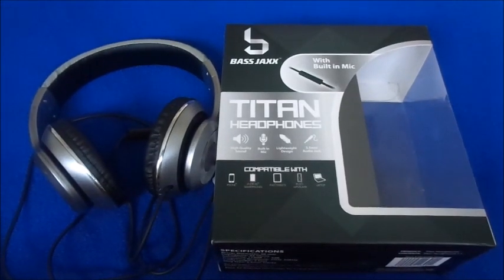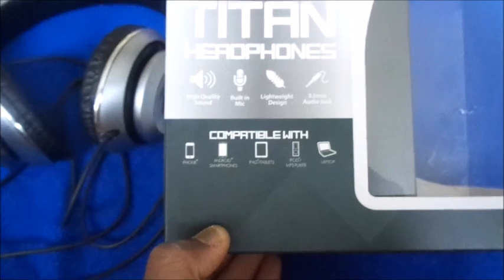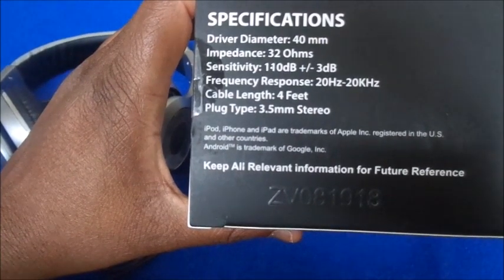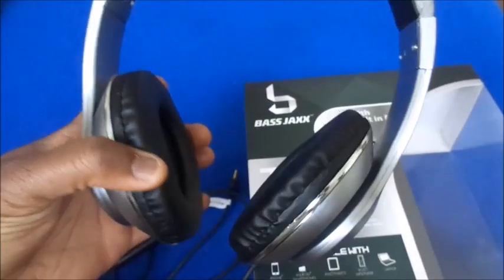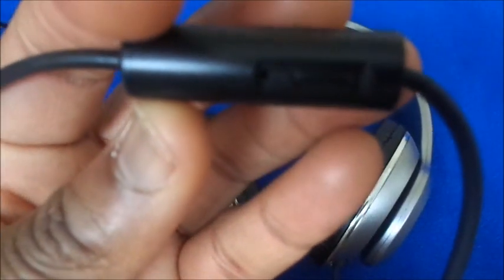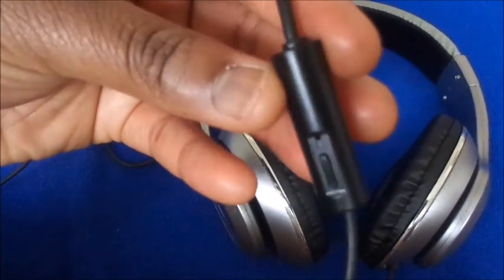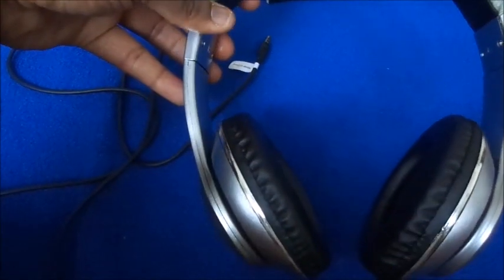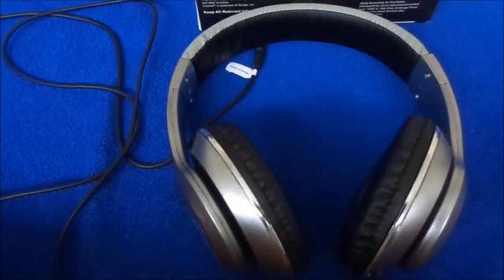Five Below Bass Jaxx Titan Headphones (Review)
Instagram.com/AffordableMinkLashes
Facebook.com/AffordableMinkLashes
Twitter.com/AffordableMink

Instagram.com/LethalBeautyXo
Twitter.com/Danni_Griffin
Facebook.com/MissDanielleGriffin